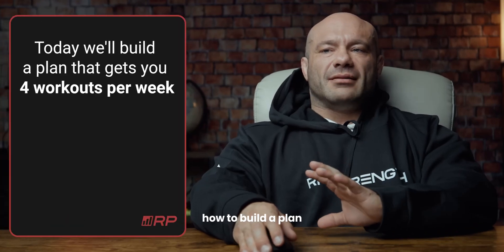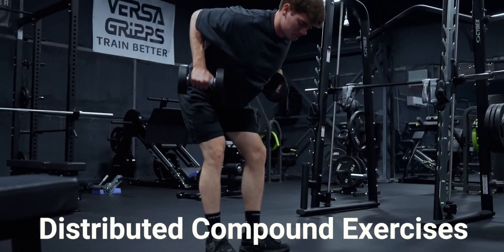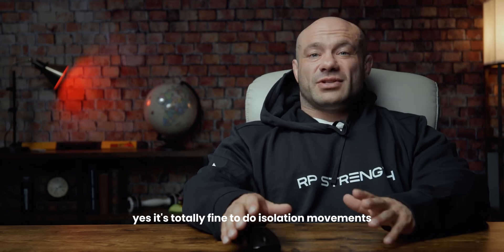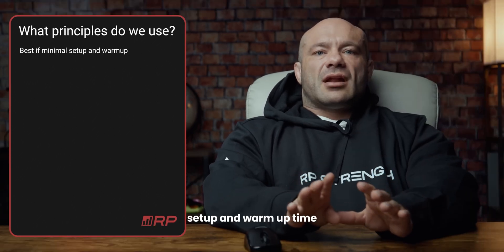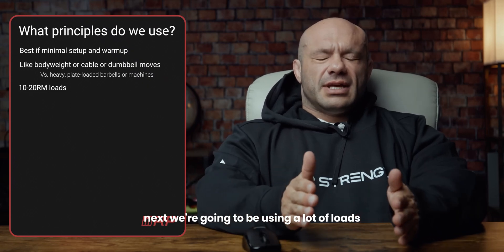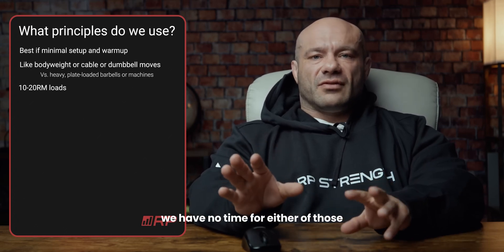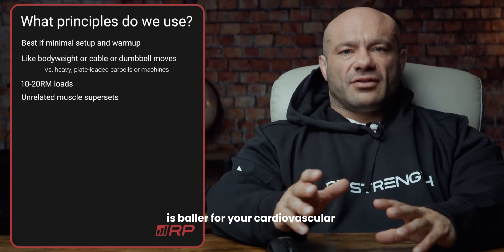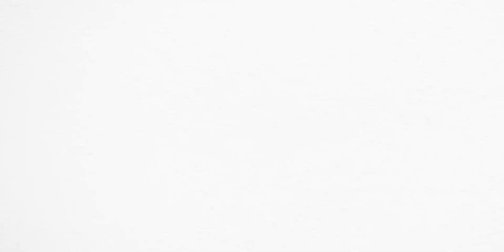Exercise Scientist Shares Principles to Gain a Ton of Muscle Growth | Dr. Mike Israetel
Want to maximize muscle growth while only training 2 hours per week? 💪🏽 In this video, an expert exercise scientist breaks down the key principles you need to stimulate serious muscle gains in minimal time. Whether you're busy with work, school, or just want maximum efficiency, these strategies will help you build muscle faster without spending hours in the gym.

✅ Key Takeaways:
🔹 The science behind muscle growth stimulus
🔹 How to structure high-impact workouts in just 2 hours per week
🔹 The best exercise selection for hypertrophy
🔹 The importance of progressive overload & intensity
🔹 Common mistakes that kill your gains